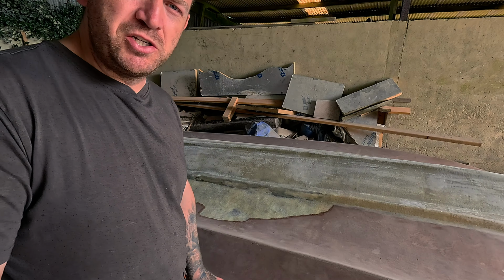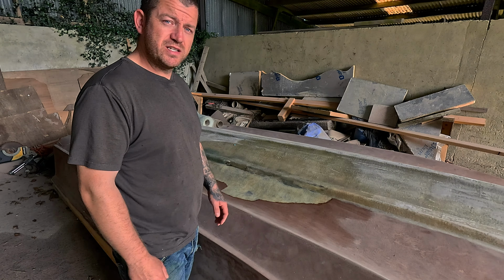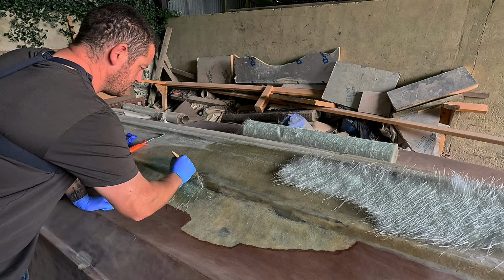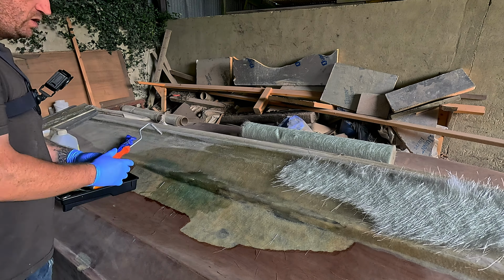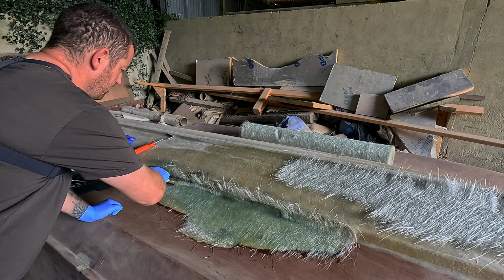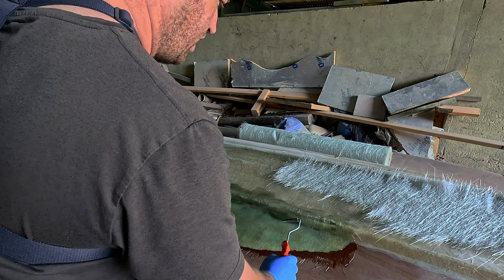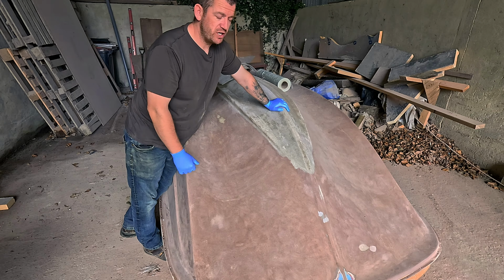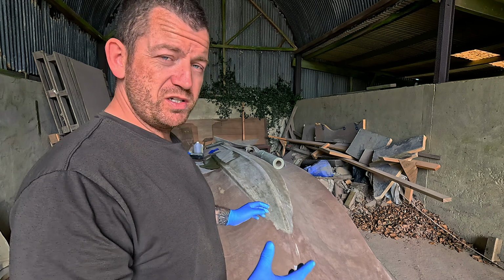Huge Hull Repair Disaster In Boat Restoration Part 11 - You Won't Believe What Happened!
Well we have a Huge Hull Repair Disaster on the Boat Restoration in Part 11 - You Really Won't Believe What Happened! I am such an idiot, I really feel like crying. There is almost 1000 hours in this boat restoration now and I just added another big set back, in simple terms don't play with grinders and flap discs when your tired, its a bad combination. I hope you enjoy this episode more than I did, thanks Dave

Facebook fishing group.

Would you like some cardigan bay fishing adventures merchandise?

00:00 Introduction
00:33 Explanation
02:13 Fibreglass repair starts here
02:29 First step to fibre glassing
03:13 Preparation
04:47 Starting to fibreglass
08:19 Using a consolidation roller WHY AND HOW
09:04 Fiber glassing large areas
14:50 fibreglassing time lapse and adding surface tissue
16:31 Showing the rest of the boat work
18:14 The ending